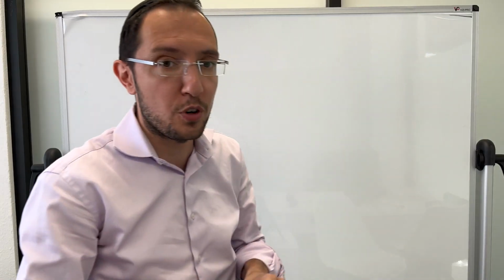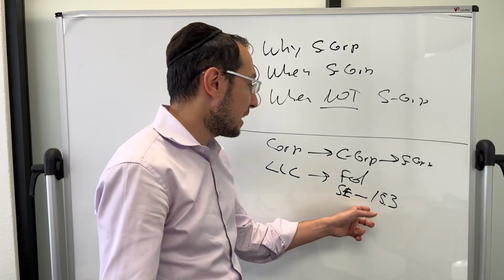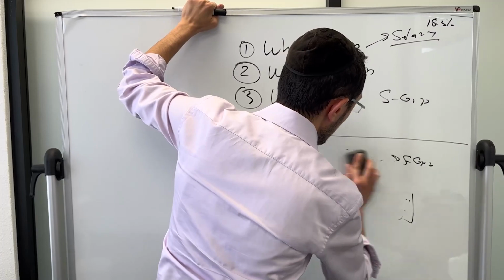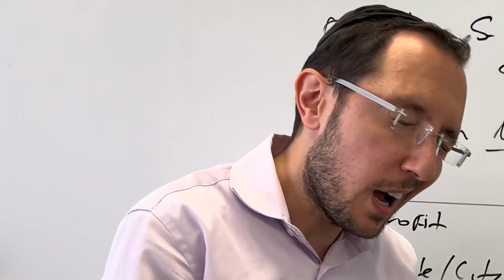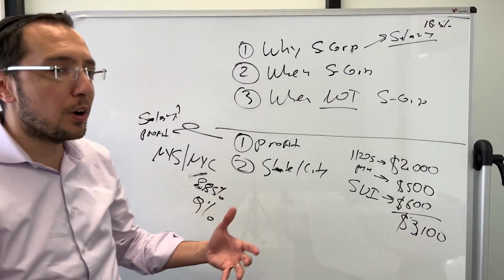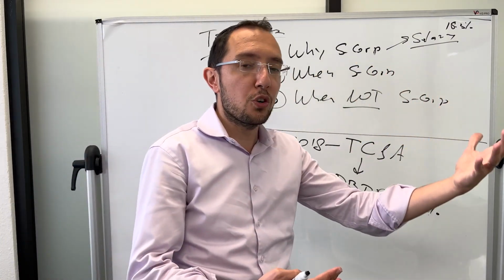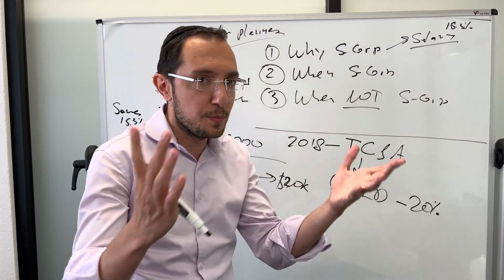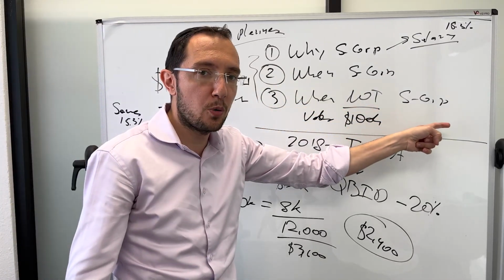When is the Best Time To Switch From an LLC to an S-Corporation?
Do you know when it's the best time to switch from an LLC to an S-Corporation?

When you make this switch, timing is everything.

If you switch too early, or too late, you could be paying more in taxes than you need to.

This video covers everything you need to know so you can make the switch at the perfect time.

1:04 - Why do business owners choose to form an S-Corporation
4:28 - When should you become an S-Corporation
9:44 - When should you not become an S-Corporation

🚀 How to Fund a ROTH IRA for Kids in 3 SIMPLE Steps